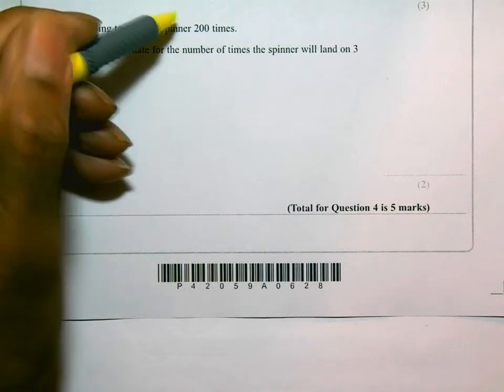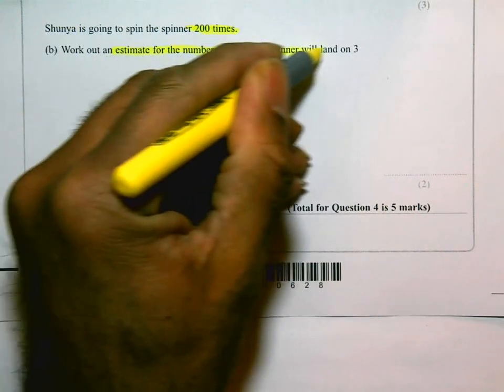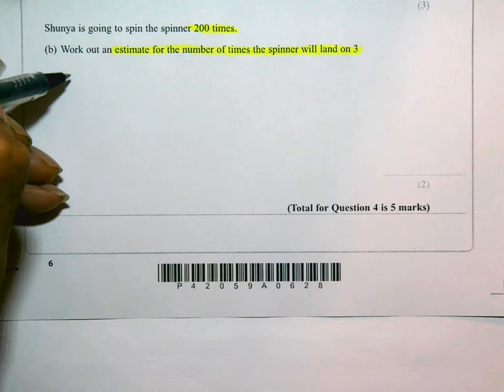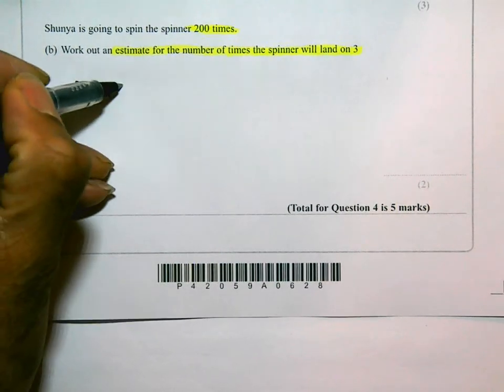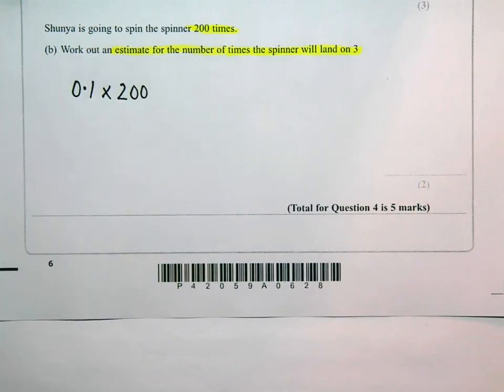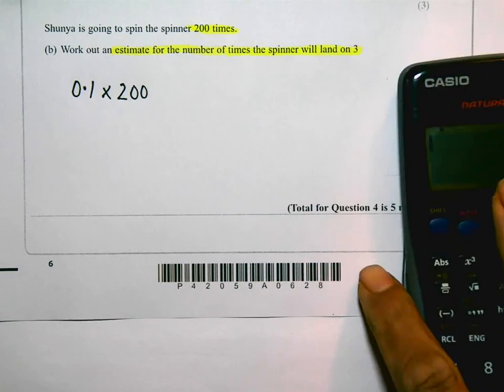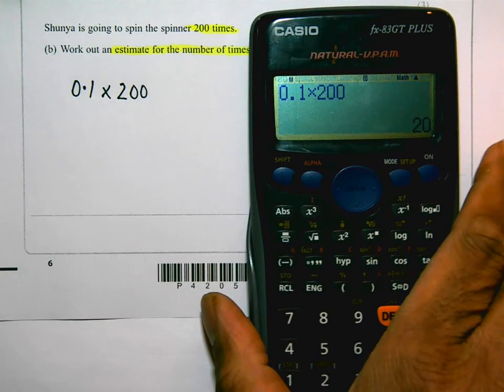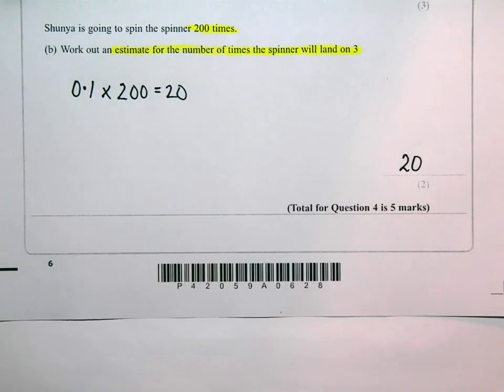Q4_March 2013_Higher_P2